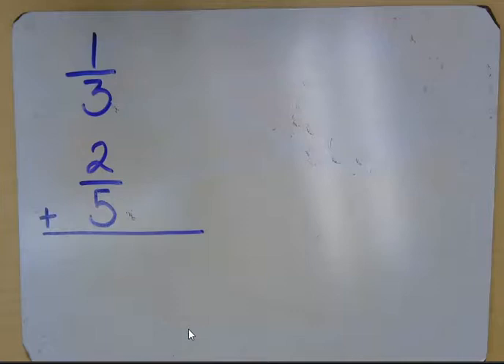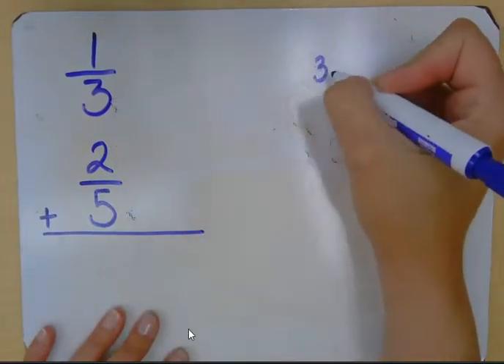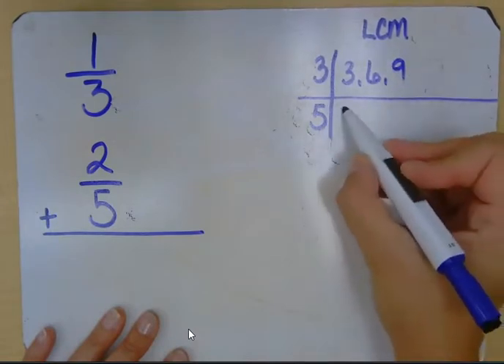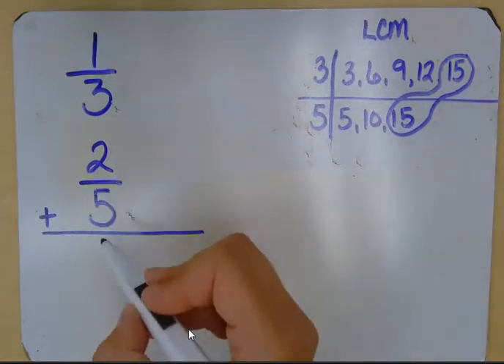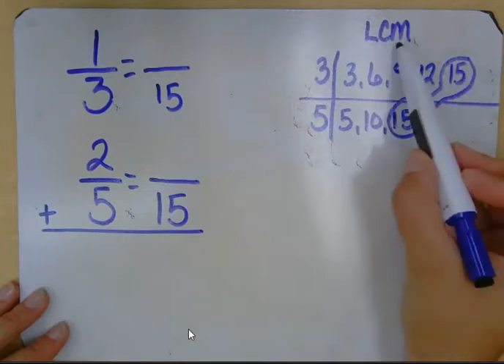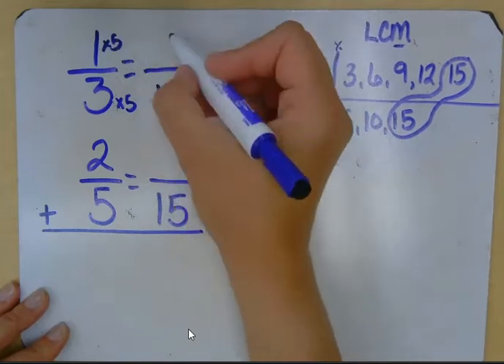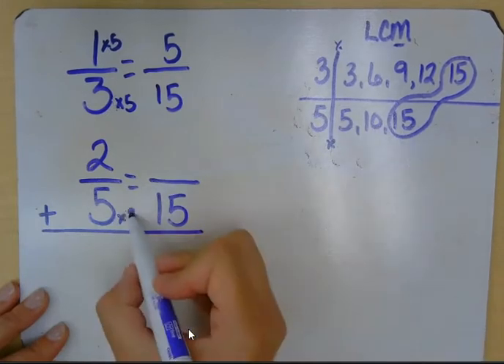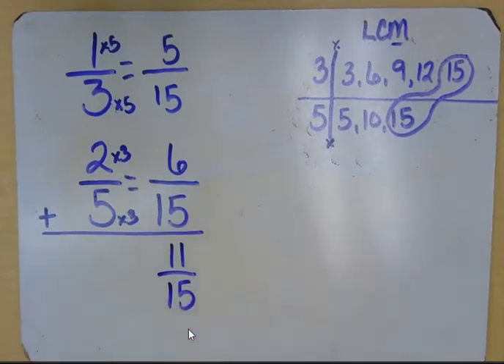Video for Unlike with Add and Sub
How do you add or subtract fractions with unlike denominators? Find out how here! You will need to both find a peanut and solve a couple of mysteries. Have Fun!